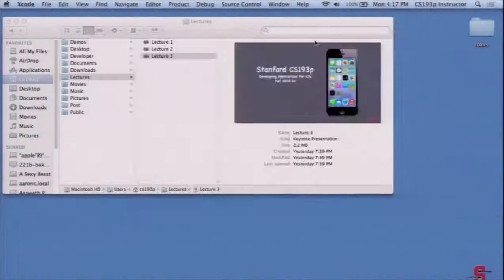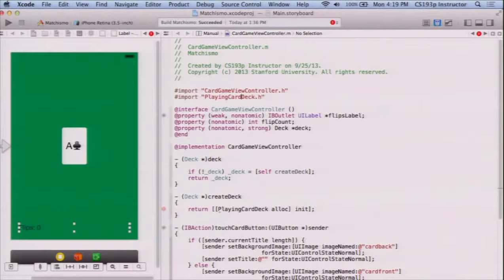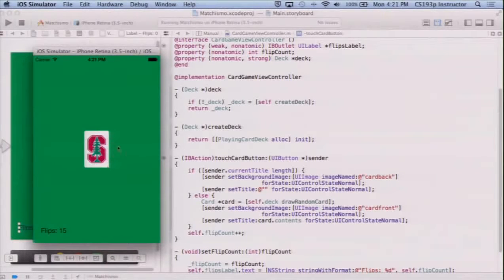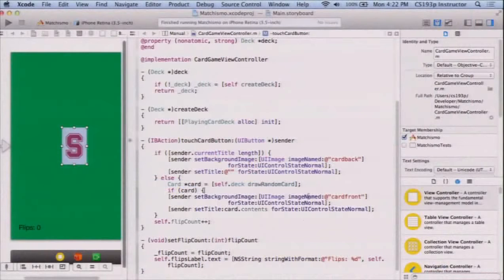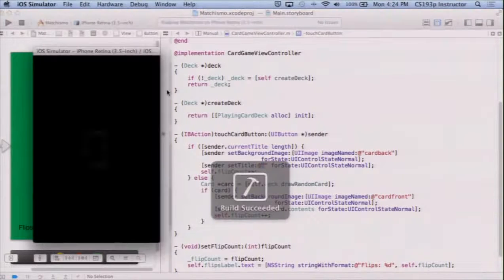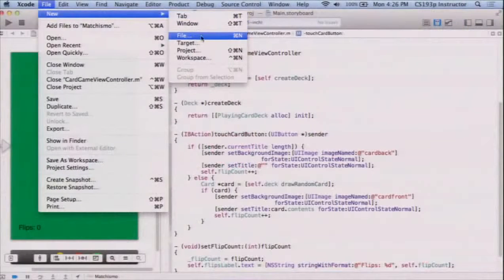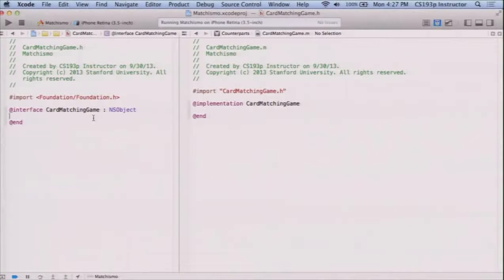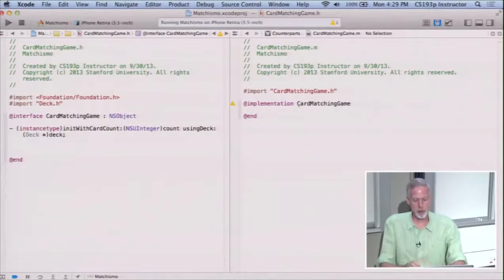Mobile application development - Stanford University Developing iOS 7 #51